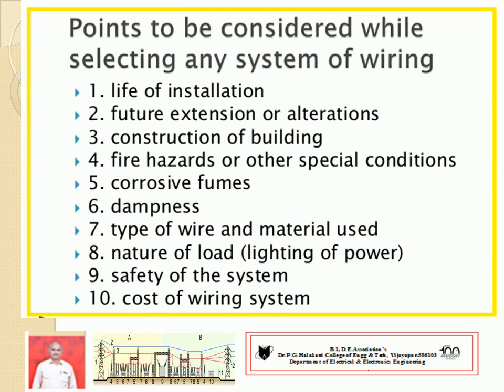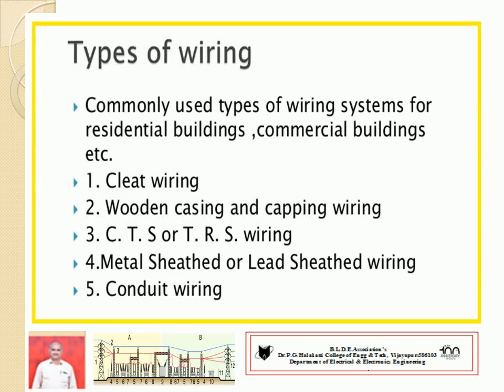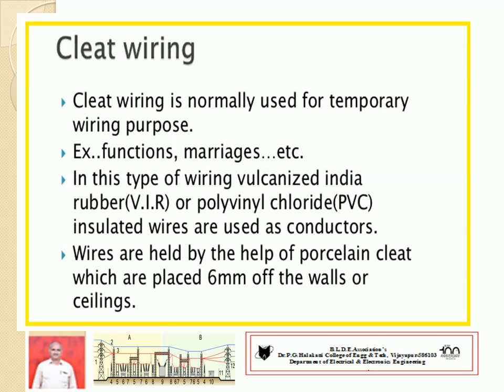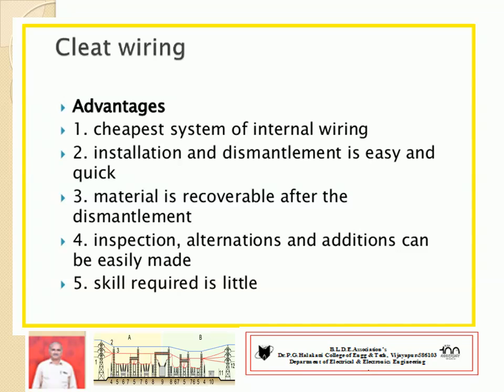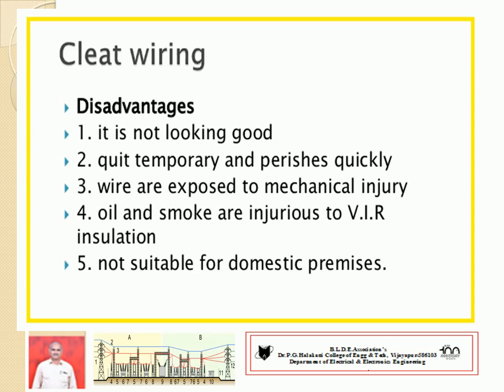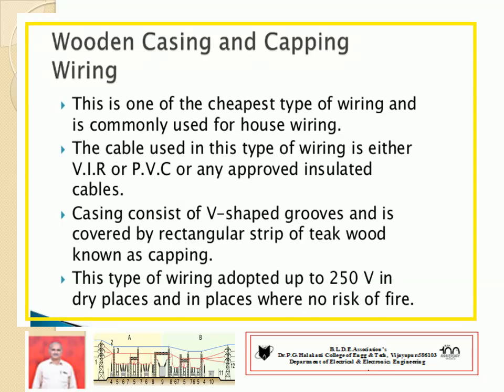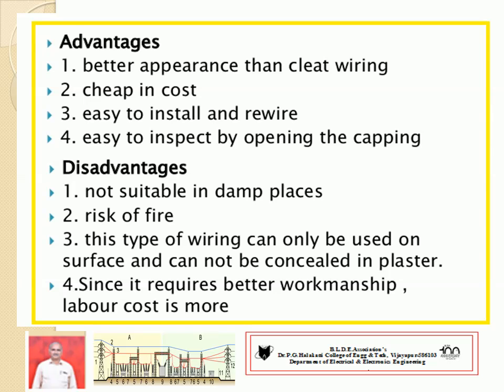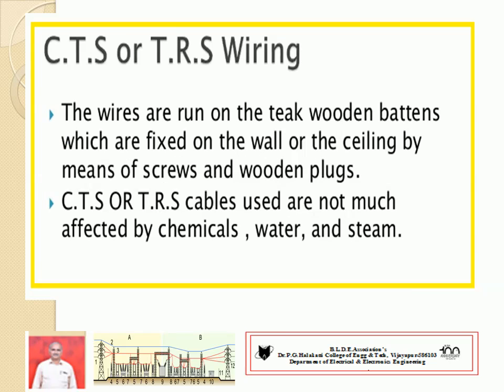B Arch Module 2 Types of wiring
Explain types of electrical wiring systems with their advantages and disadvantages